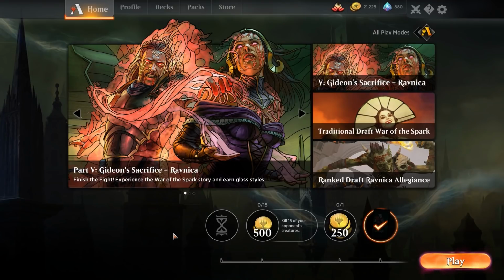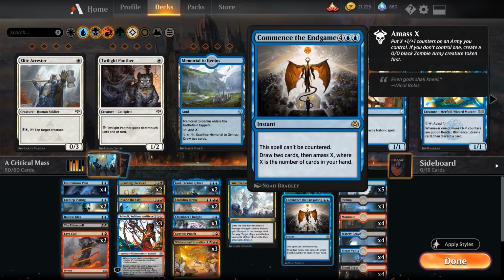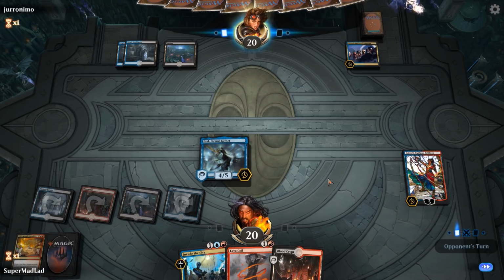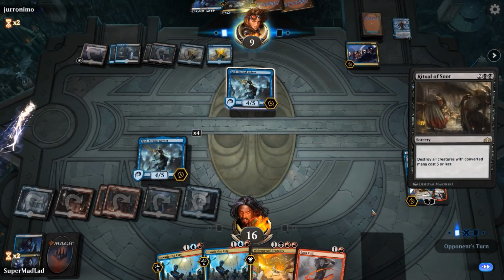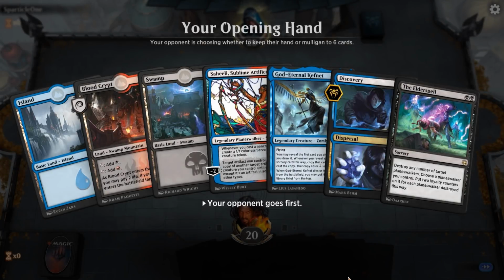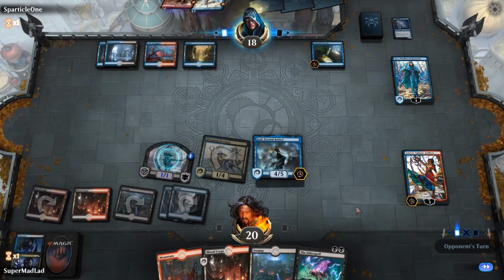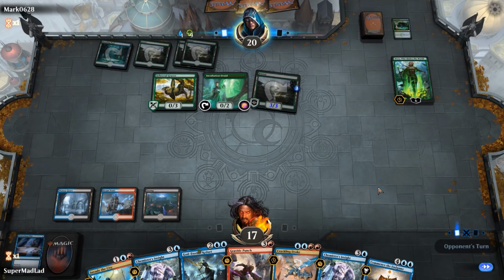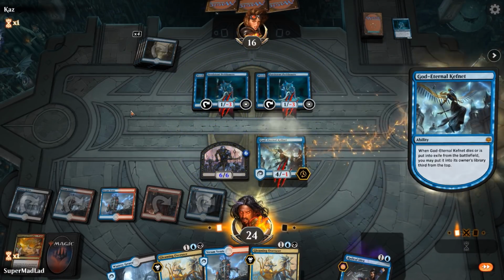Grixis Amass | Ravnica Constructed [ Magic Arena ]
Song: Insane Jank Posse
Artist: PianoJester